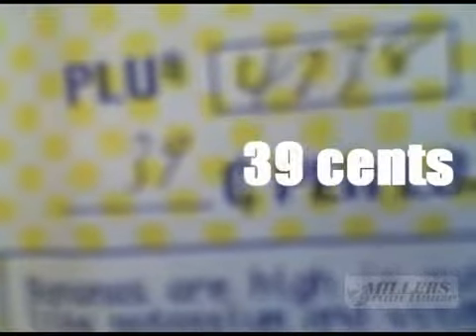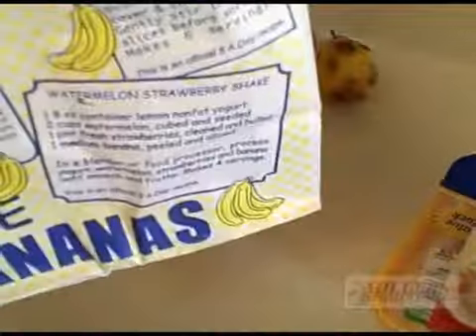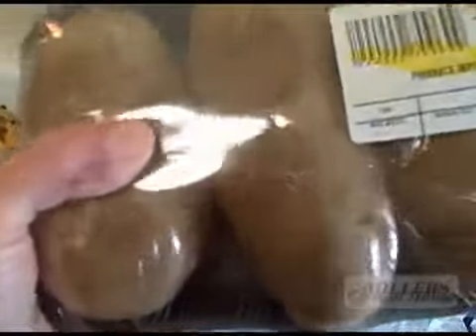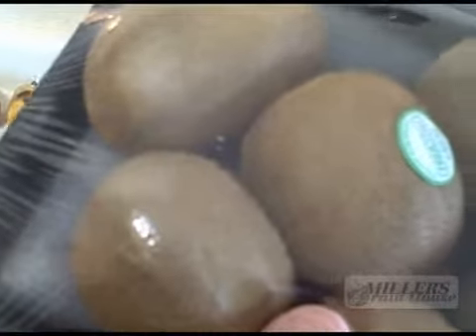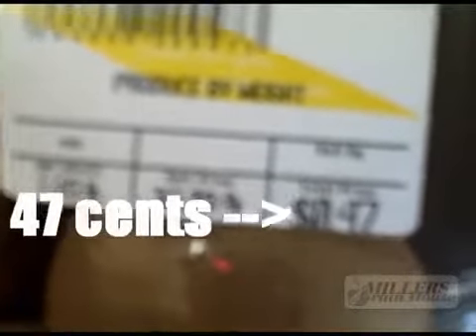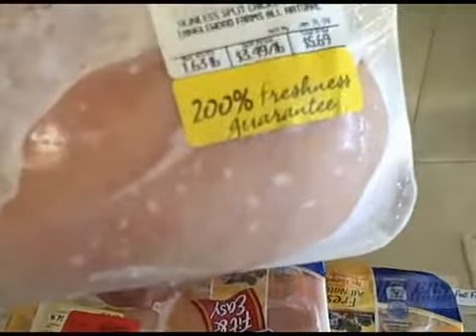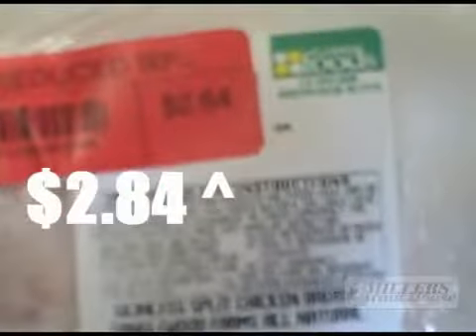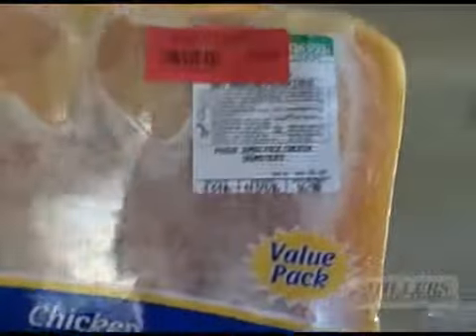Tips To Saving Grocery Money: Super Secret Sales